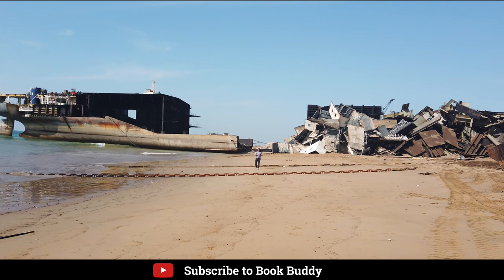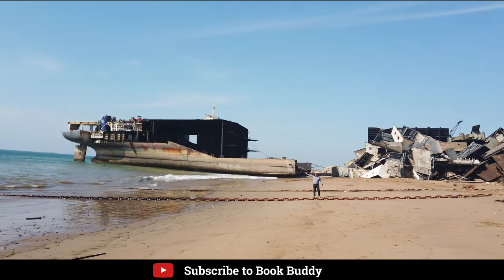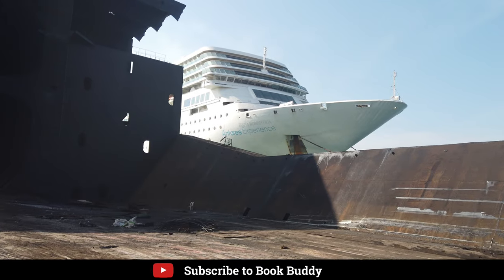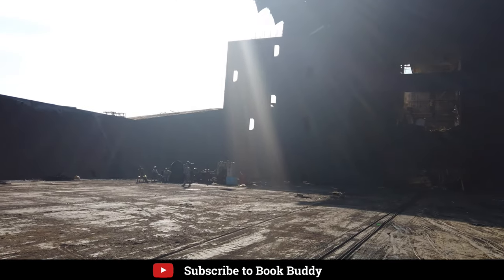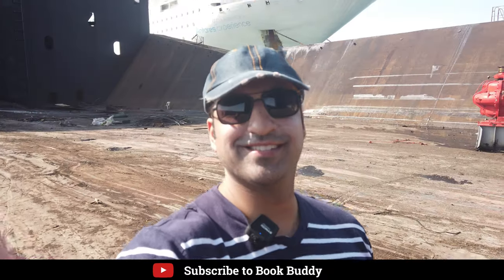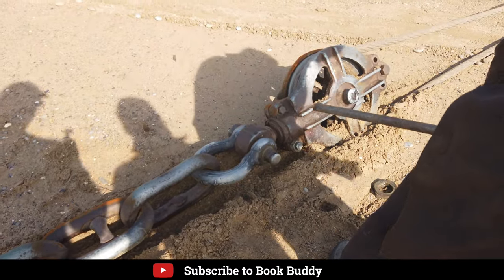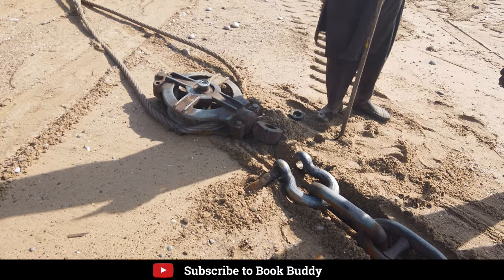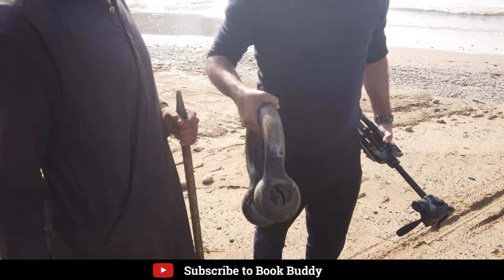Biggest Cruise Liner of the World (4K Video) - Biggest Ship Breaking Yard - Visit to Gadani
A few weeks back one of the biggest luxury cruise liner in the world "Antares Experience" retired and made its way on the shores of Karachi. When ships retire they make their way to ship breaking yards across the world where they are scraped and their iron is sold. Karachi holds the 3rd biggest ship breaking yard in the world at Gadani. I made it to Gadani for the first time and what a remarkable learning experience it was. Got to know how the entire ship breaking industry works. Also got the chance to go inside the luxury cruiseliner. Have shot the VLOG for you. Enjoy the watch.